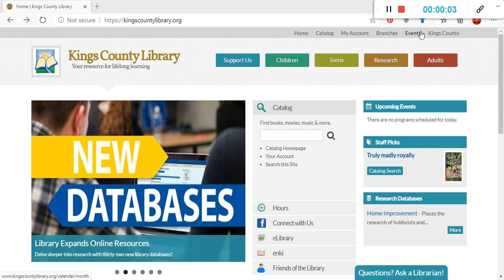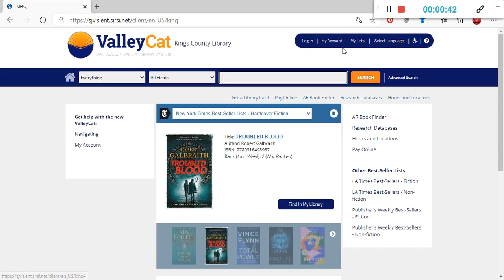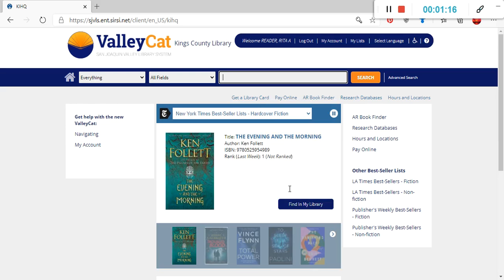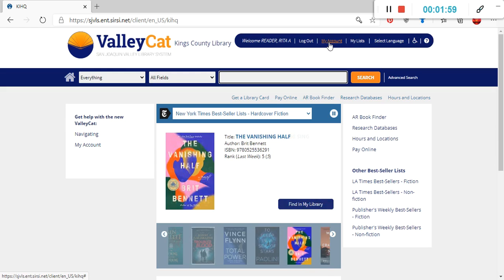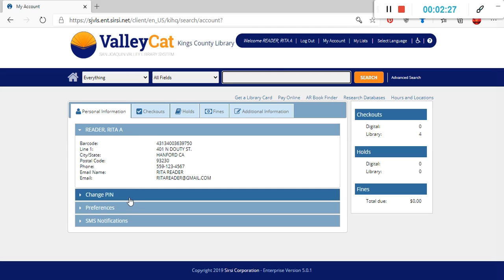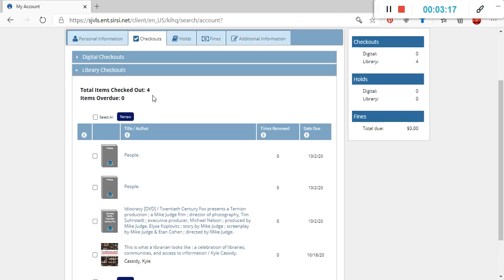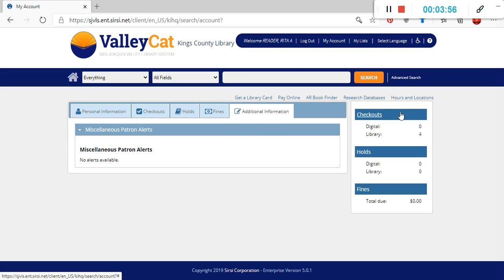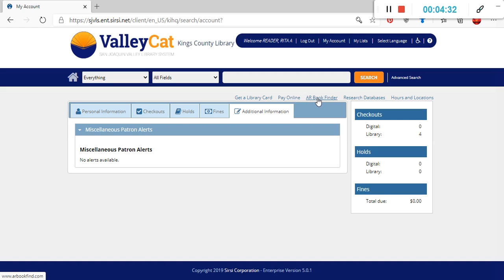Using ValleyCat To Access Library Card Account Tutorial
This is a tutorial on how to access the ValleyCat online library website as well as view your library account.